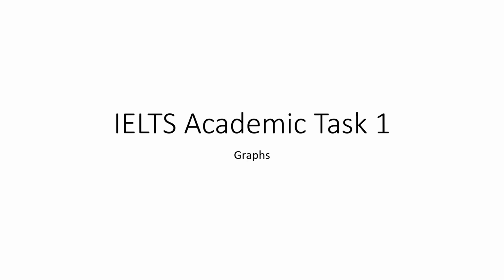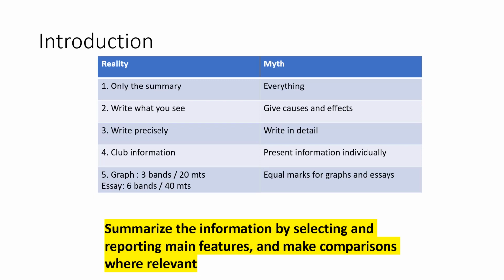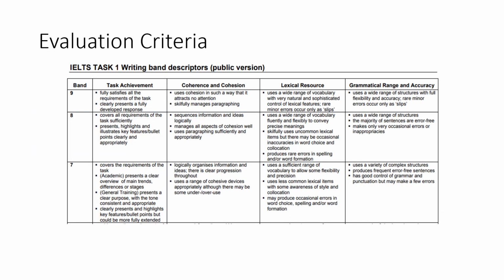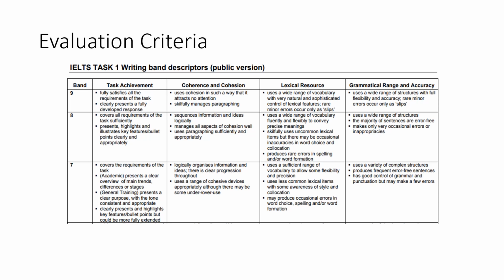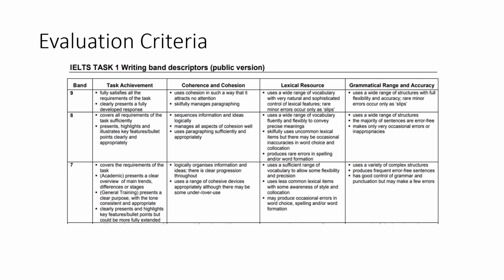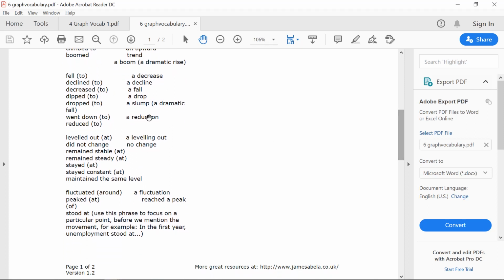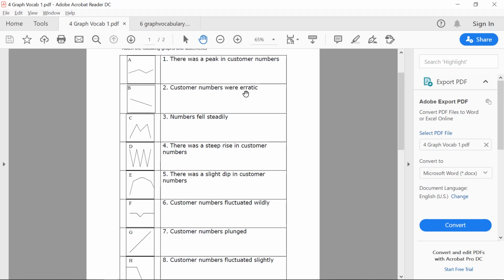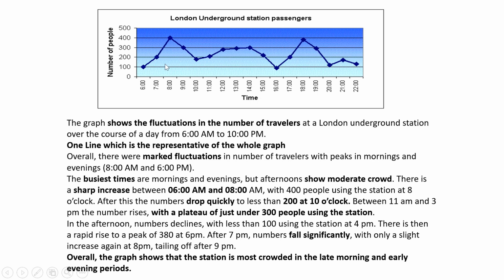IELTS Academic Graph 1 (2020)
ielts graph - step by step process for task 1 of ielts academic